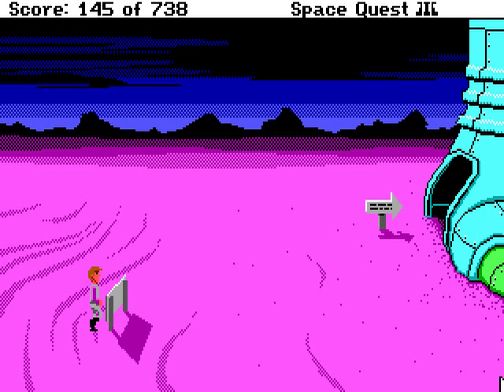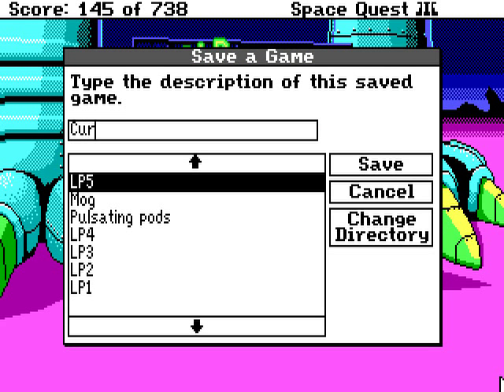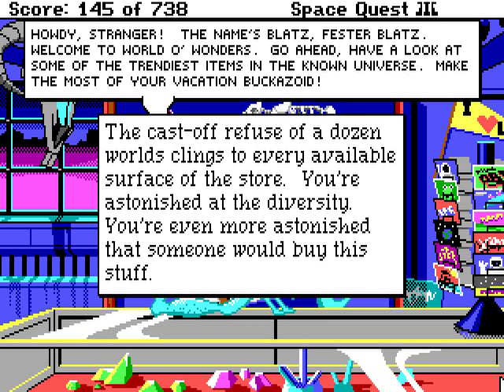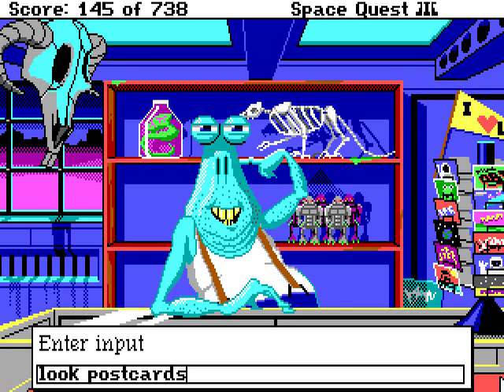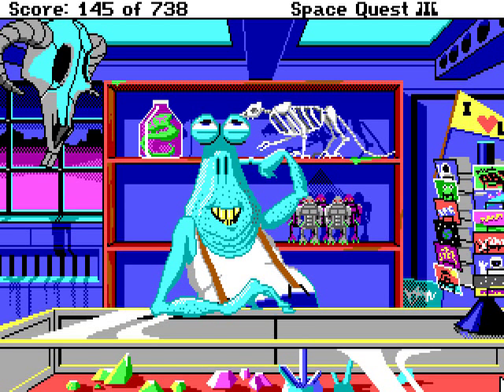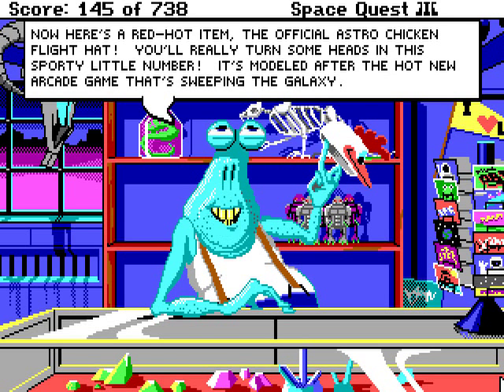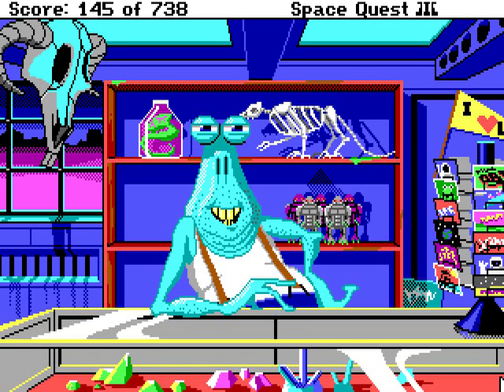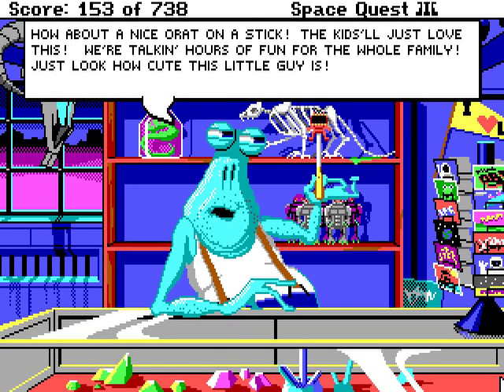Let's Play Space Quest 3 - part 6 - World O' Wonders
Roger looks at the wondrous things in the galaxy's lamest tourist trap.